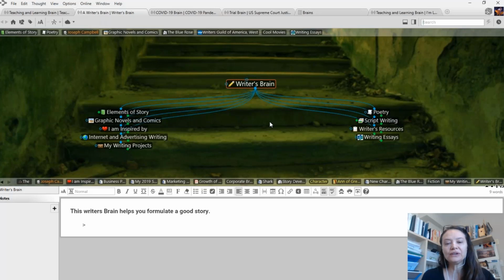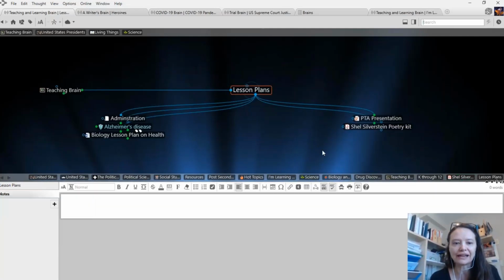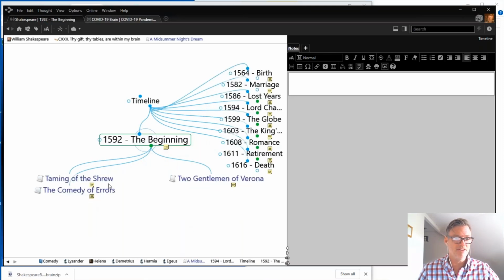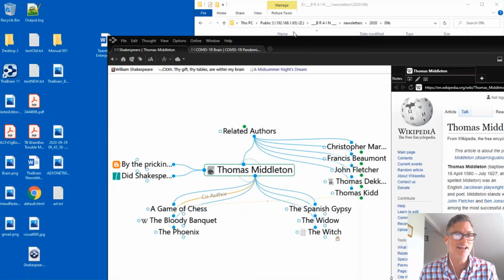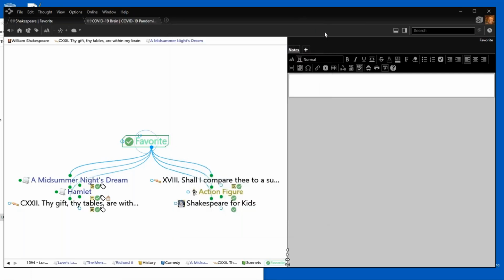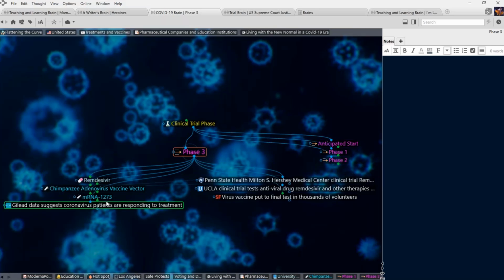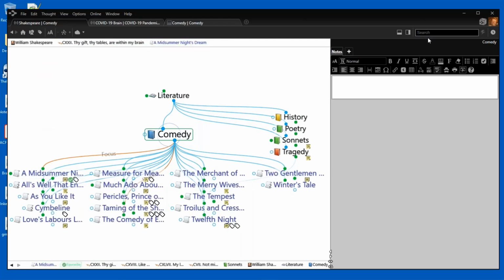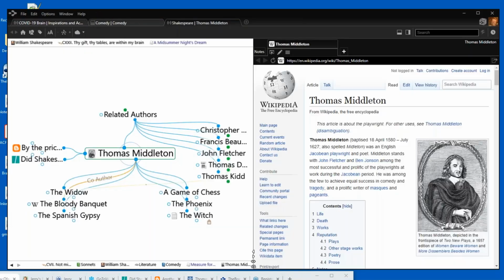The Art of Visual Inquiry - Explore, Capture and Study with Your Brain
Did you know that TheBrain can actually make you smarter? By connecting information sources visually you not only build an essential reference of content but you enhance your understanding of key ideas, relationships and issues that foster new levels of insight.

Topics include:

- Using TheBrain as a study guide
- Building a knowledgebase to increase understanding
 - Re-contextualizing information sources to create a perspective that matches your thinking
- Analyzing relationships and mapping out information networks on complex subjects
- Example Brains for teachers, students and researchers

This webinar is a must see for researchers, teachers, students and anyone who is organizing ideas.